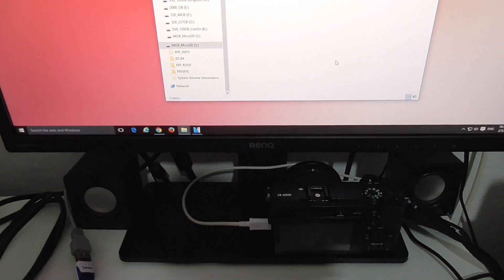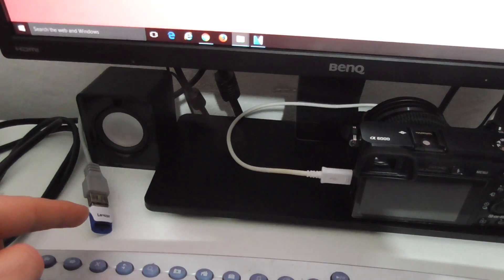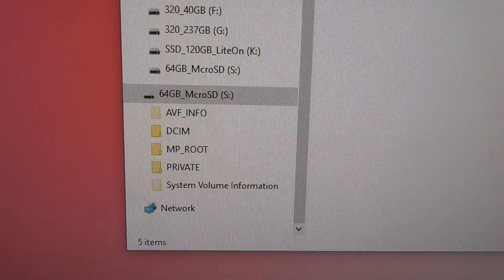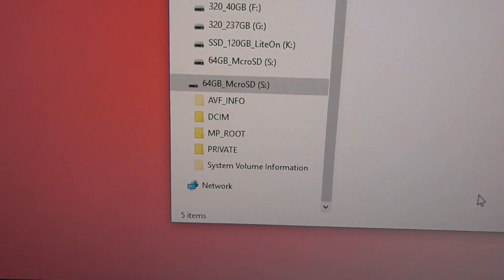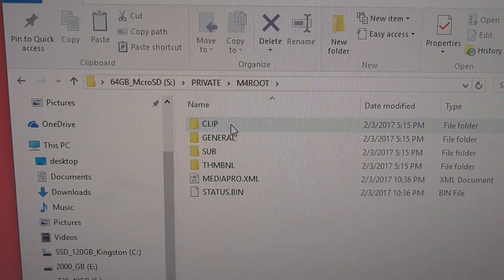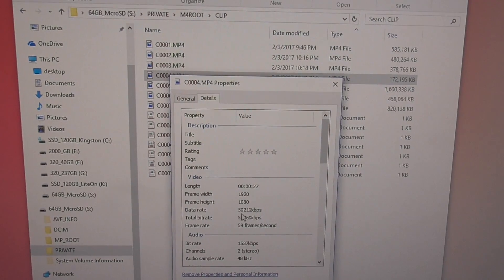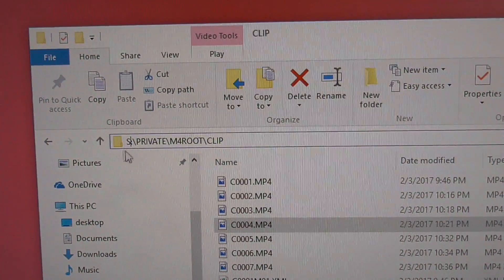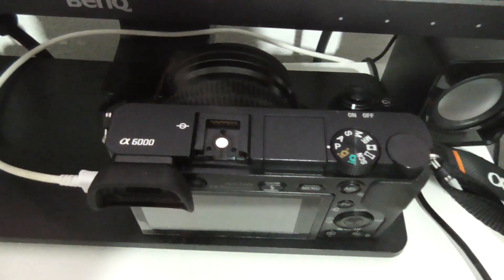Sony A6000: Where are the XAVC video files on the SD card?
XAVC video files (.MP4) are at the following path:
 - PRIVATE\M4ROOT\CLIP

Path of other video types:
 - PRIVATE\AVCHD\BDMV\STREAM
 - MP_ROOT